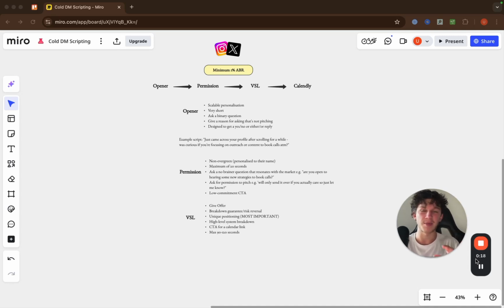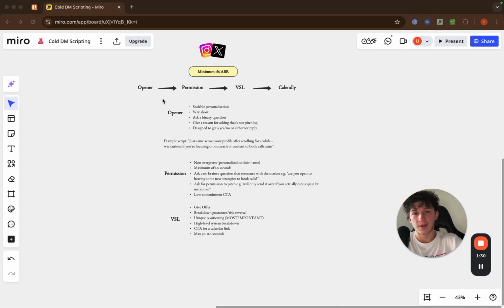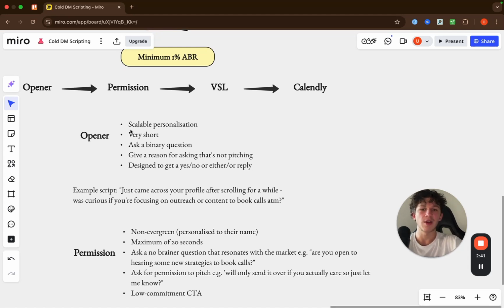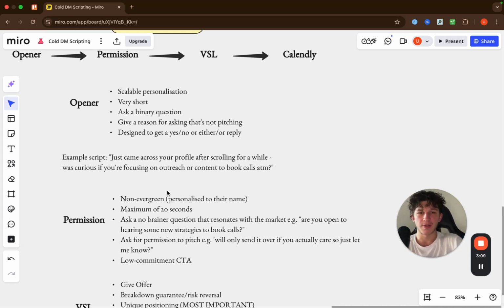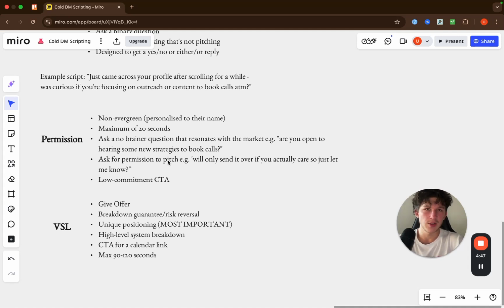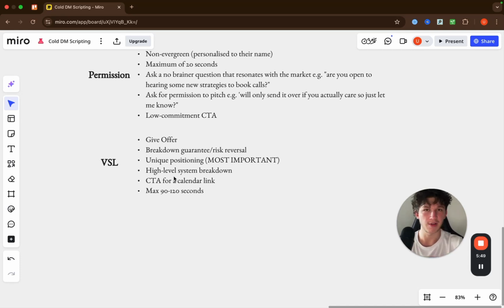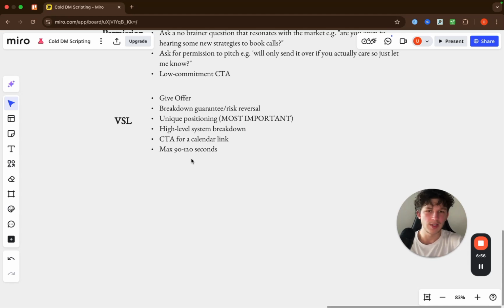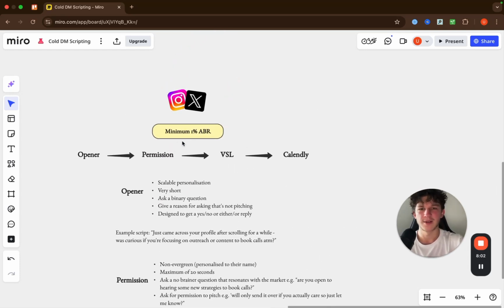Best Cold DM Script To Book Meetings In 2025 (X & IG)